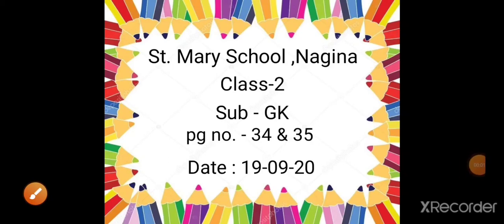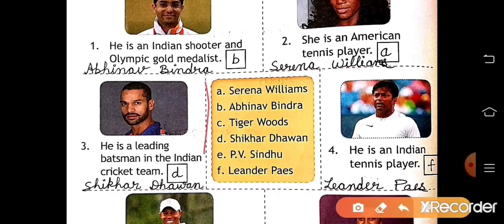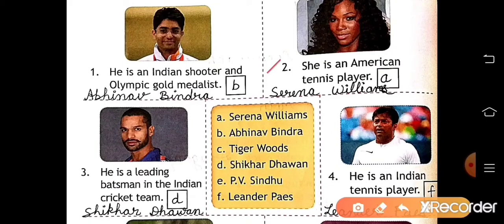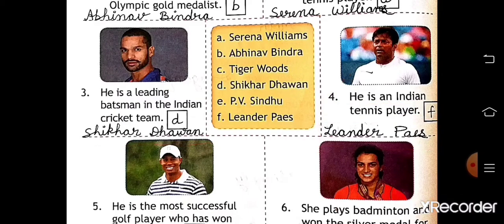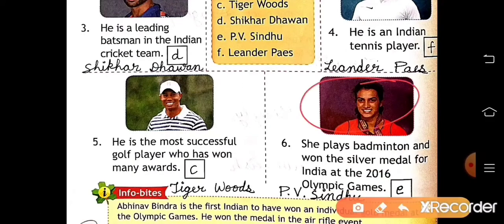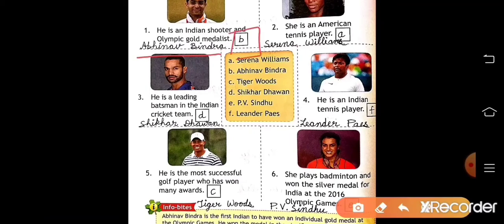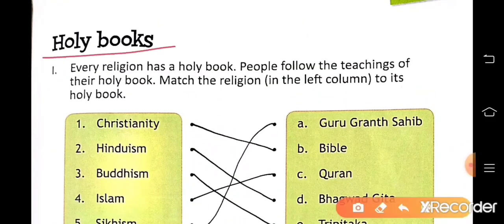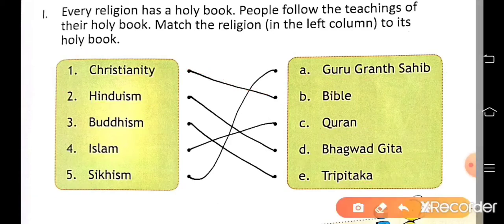Class 2 GK (pg-34 & 35)